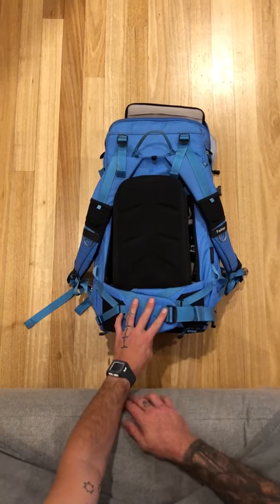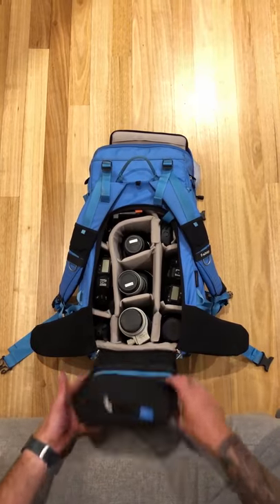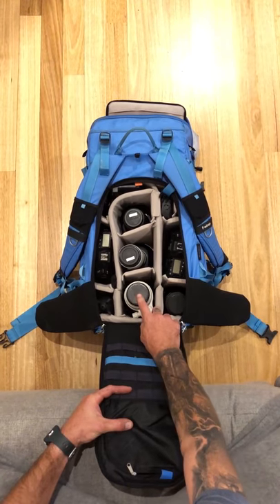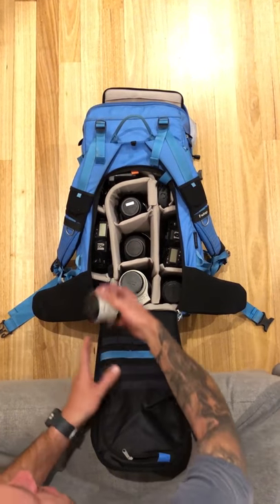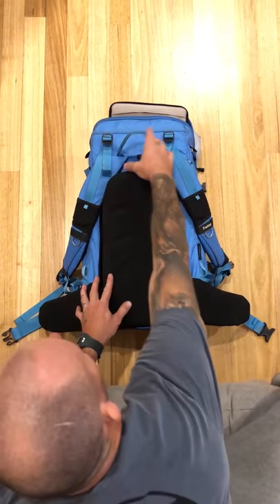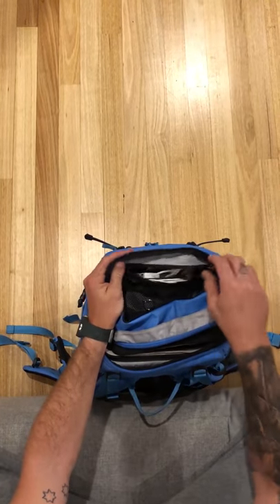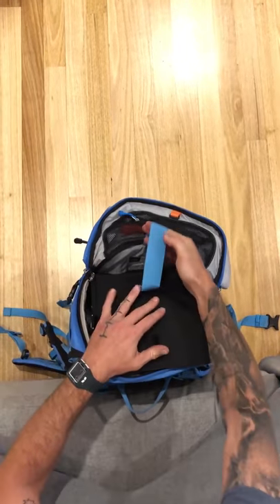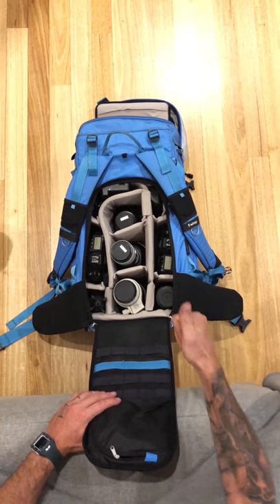Pack like a pro with f-stop Ambassador Mark Croker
Mark walks through how he packs his Sukha before heading out to shoot surfing.